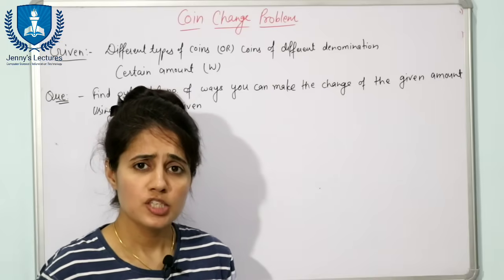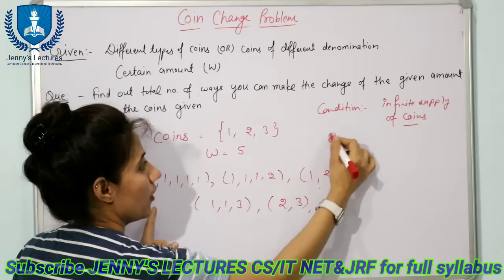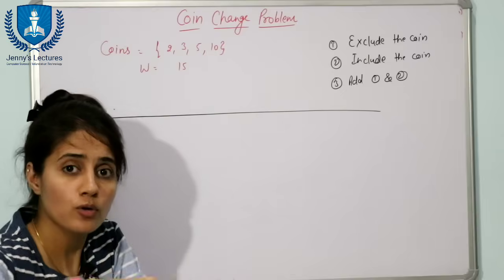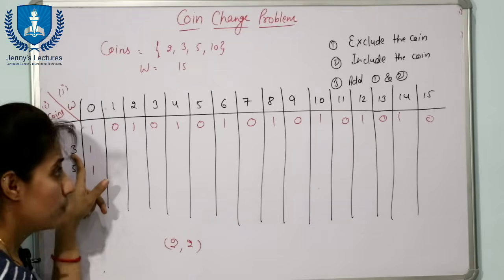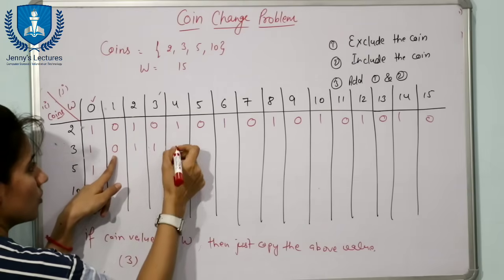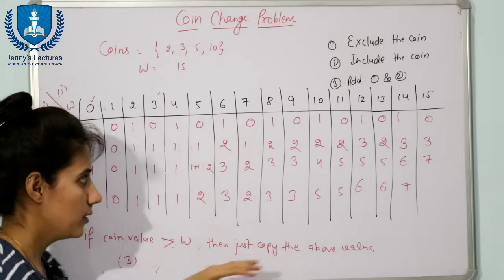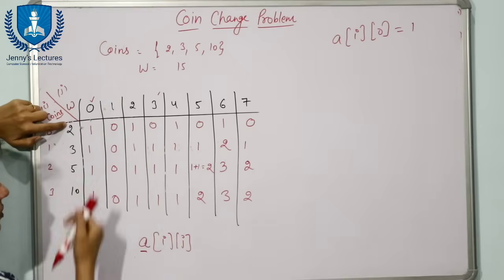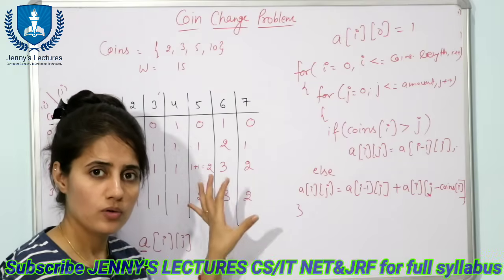DP#2: Coin Change Problem Number of ways to get total | Dynamic Programming | Algorithms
Correction: @16:20 in coin 5 and weight 6 intersection it should be 2, at coin 5 and weight 11 intersection it should be 4, at coin 10 and weight 6 intersection it should be 2, in coin 10 and weight 11 intersection it should be 4

This video talks about coin change problem using dynamic programming with example. Given infinite supply of coins of different denominations and certain amount. how many ways these coins can be combined to get the given amount.

• 📘 Java Programming:
1. “Head First Java" by Kathy Sierra
2. “Java: The Complete Reference" by Herbert Schildt 13E
3. “JAVA: A BEGINNER’S GUIDE”
4. “Effective Java" by Joshua Bloch
5. “Thinking in Java”